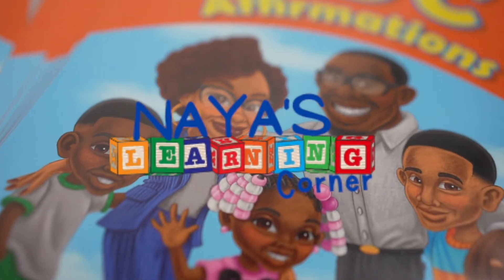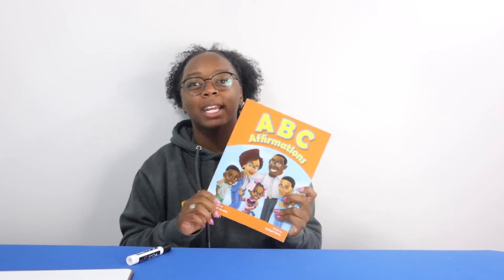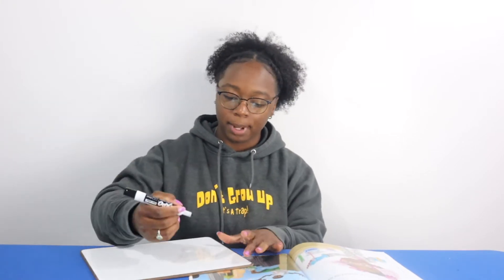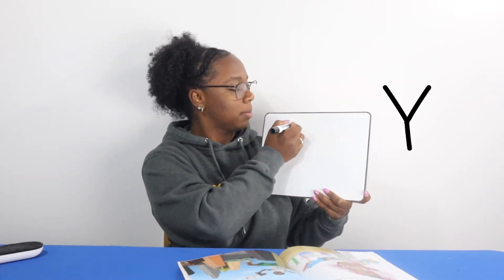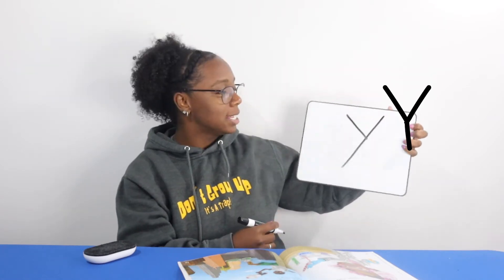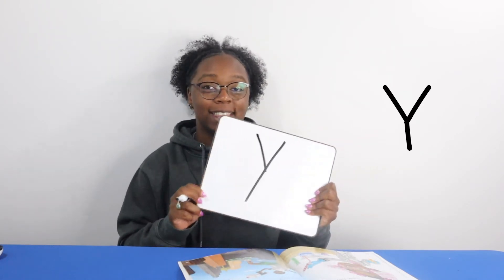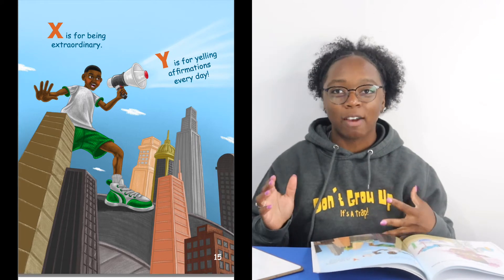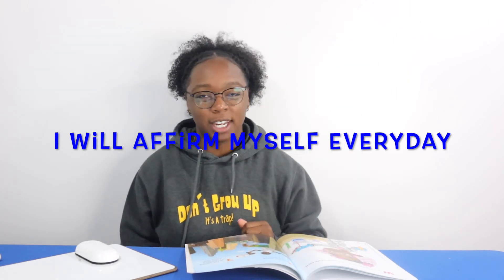The Letter Y | Affirmation Series | Literacy Activity | Naya's Learning Corner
In this video. we talked about the sound the letter y makes and how to write the letter y. We also talked about some affirmations to focus on and review throughout the week.

Thank you for doing another learning activity with me.

Visit nayaslearningcorner.com for more activities and books